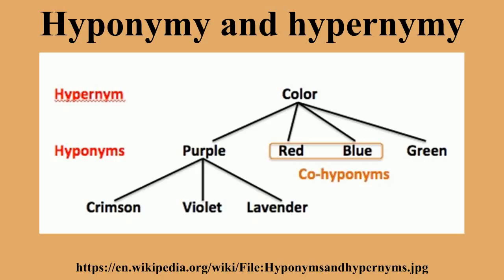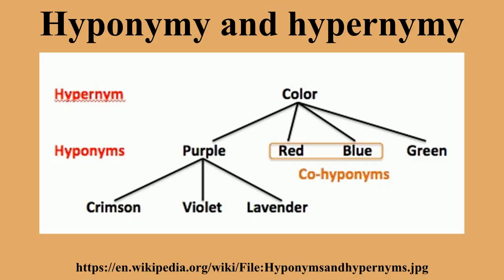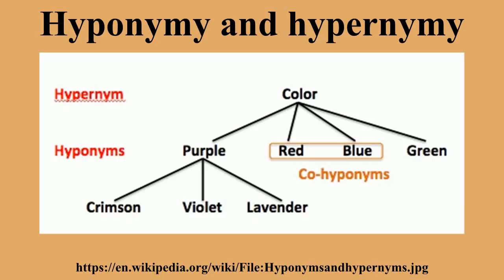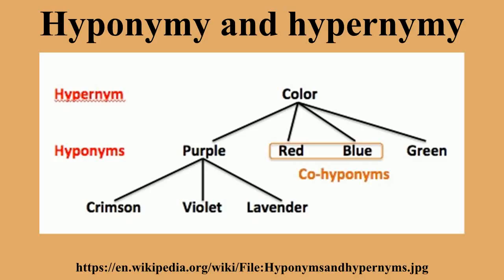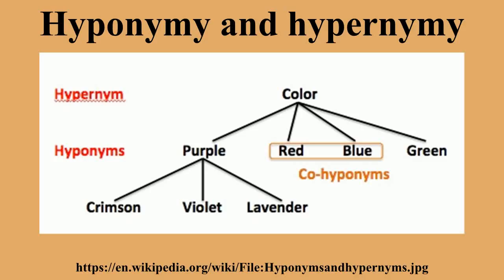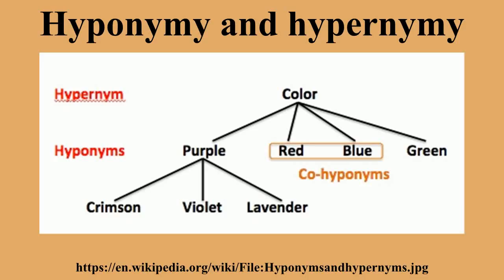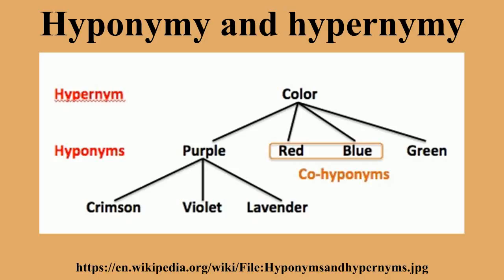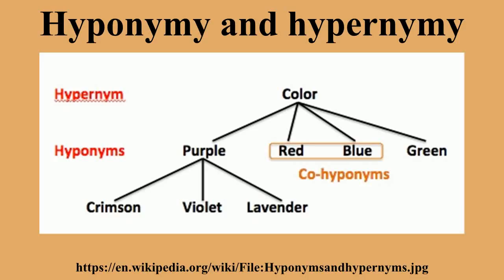Hyponymy and hypernymy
Ad-free videos.

In linguistics, a hyponym is a word or phrase whose semantic field is included within that of another word, its hyperonym or hypernym .In simpler terms, a hyponym shares a type-of relationship with its hypernym.For example, pigeon, crow, eagle and seagull are all hyponyms of bird ; which, in turn, is a hyponym of animal.

---Image-Copyright-and-Permission---
---Image-Copyright-and-Permission---